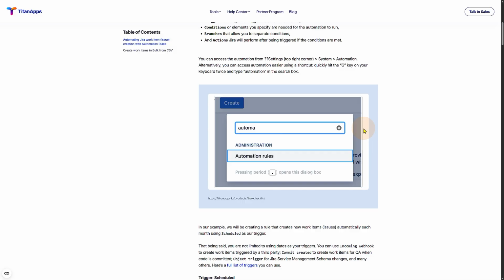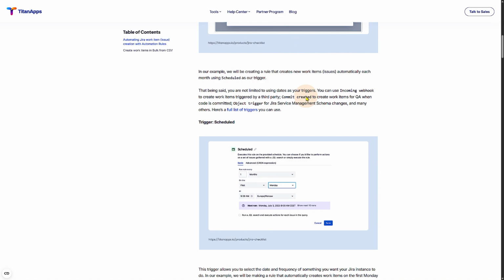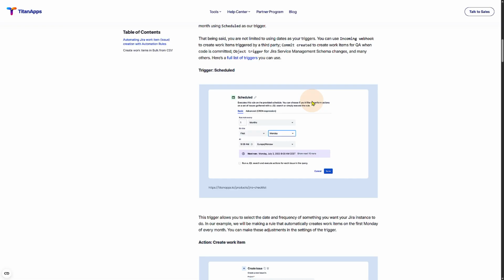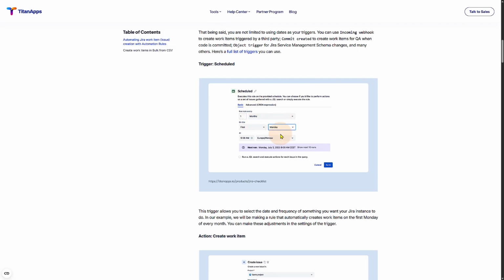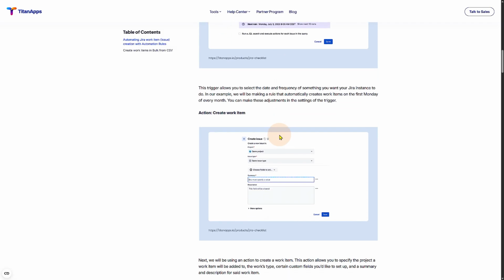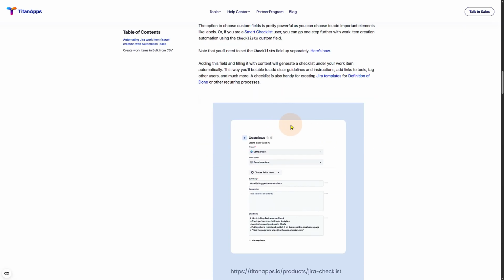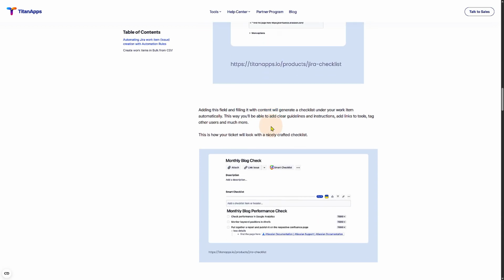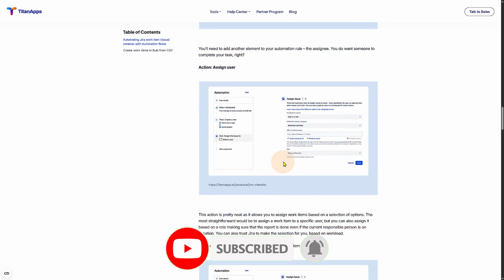How to Automate Jira Ticket Creation Step-by-Step (2025 Guide)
How to Automate Jira Ticket Creation Step-by-Step (2025 Guide) is your complete walkthrough to streamlining your project management process by setting up automated Jira ticket creation. Whether you're handling recurring tasks, incident reporting, or system events, this video shows you exactly how to automate Jira ticket creation using automation rules and integrations.

In this step-by-step tutorial, you’ll learn:
✅ How to use Jira’s built-in automation features
✅ How to create custom triggers and conditions
✅ How to integrate external tools (like email, Slack, or APIs)
✅ Tips for managing, editing, and monitoring automation rules

If you're tired of manually entering issues, this video will help you save time, reduce errors, and boost team efficiency by showing you how to automate Jira ticket creation with ease.

Perfect for team leads, IT managers, and Jira admins looking to level up their workflow.